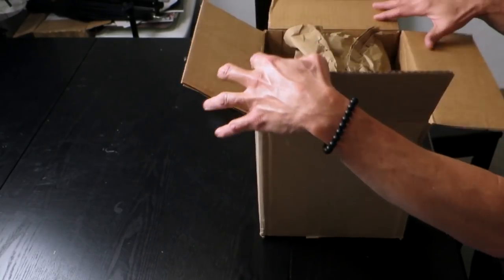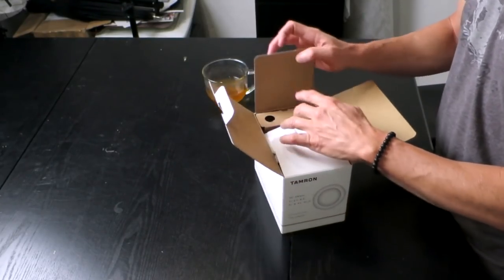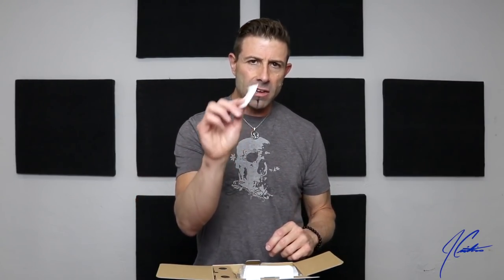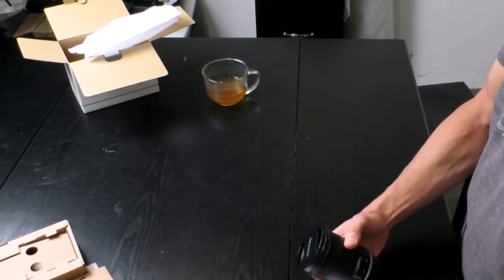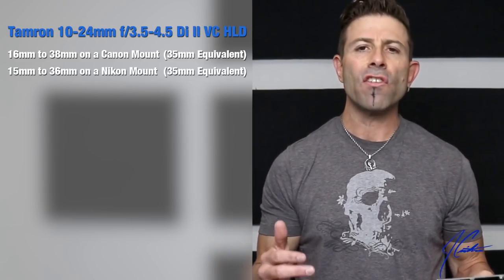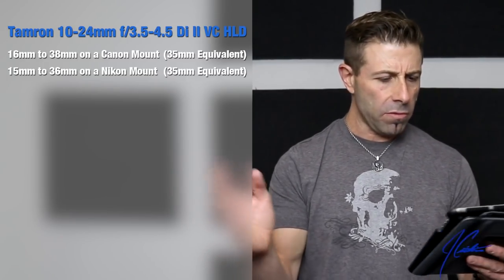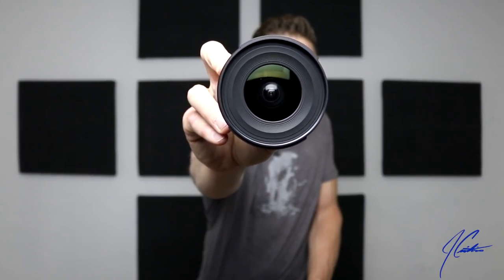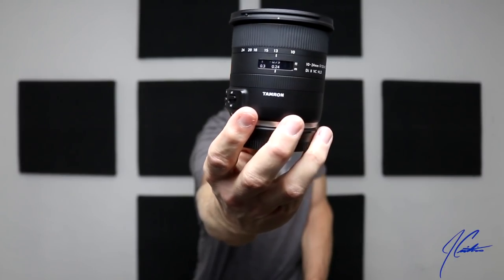Best Wide Angle Lens for APS-C/DX Canon & Nikon Tamron Hands On Review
Goto 6:30 to hear my final thoughts on the Lens

Hey Photo Tribe!

Many Nikon DX & Canon APS-C crop sensor shooters have asked for me to review the brand new super wide angle Tamron 10-24mm f/3.5-4.5 Di II VC HLD so I brought one into the studio and ran it through it's paces.

This is the perfect Landscape, Real Estate and Vlogging wide angle lens for a crop sensor body to hit the market at this price range!  4.5 out of 5 stars!

As always,

Tamron 10-24mm f/3.5-4.5 Di II VC HLD (Canon Mount)

Tamron 10-24mm f/3.5-4.5 Di II VC HLD (Nikon Mount)

Tamron SP 90mm F/2.8 Di VC USD 1:1 Macro (Nikon Mount)

Tamron SP 90mm F/2.8 Di VC USD 1:1 Macro (Canon Mount)

Canon EOS 80D with EF-S 18-55mm

Audio-Technica Condenser Lavalier Microphone

Canon PowerShot S120